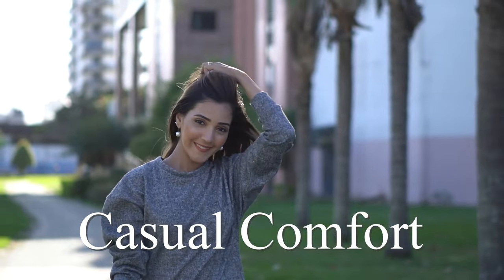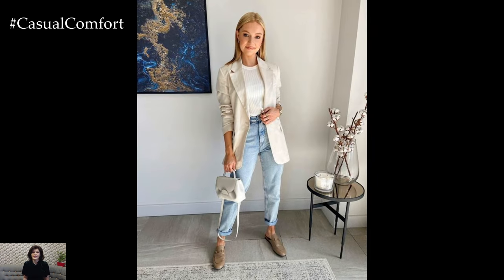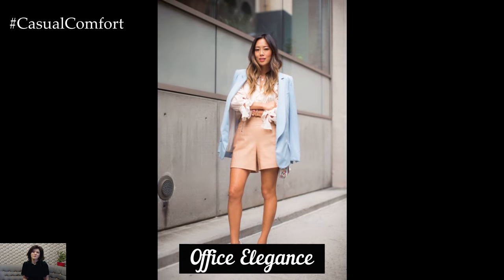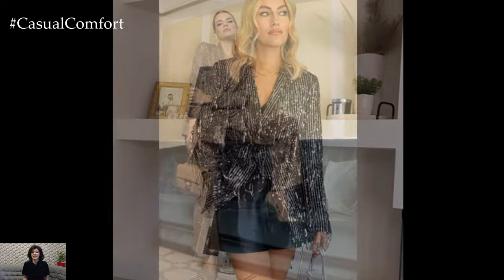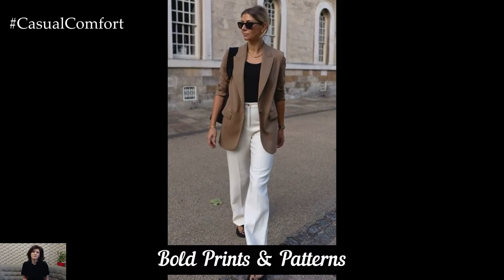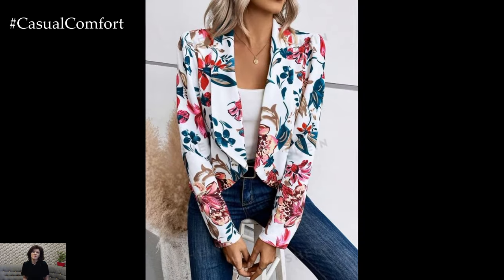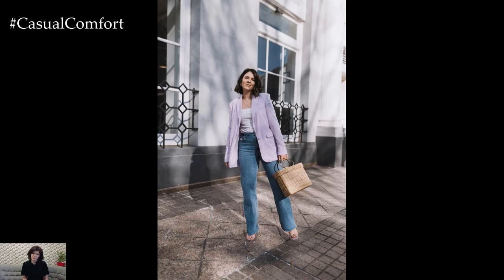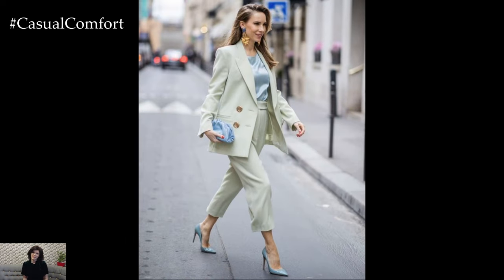8 Best TIPS for Chic Summer Blazer Outfits 2024: Elevate Your Style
Looking to elevate your summer wardrobe with chic blazer outfits? In this video, we share the top 8 tips for styling blazers in the warm weather of 2024. From pairing blazers with breezy dresses to choosing the right colors and fabrics, discover how to create stylish and comfortable looks for any occasion. Whether you're dressing up for a special event or going for a casual chic vibe, these tips will help you stay cool and fashionable all summer long. Join us for expert advice and outfit inspiration to make the most of your summer blazers!